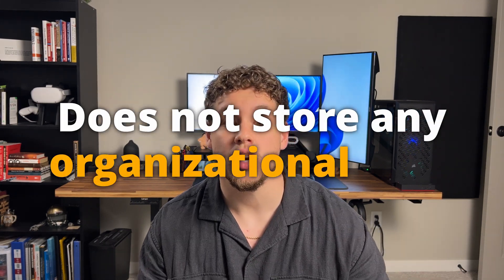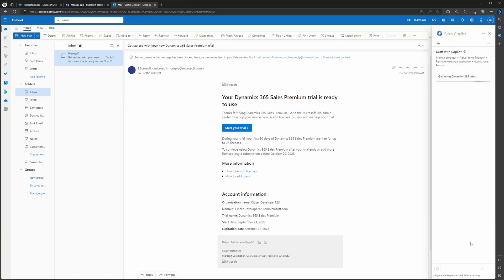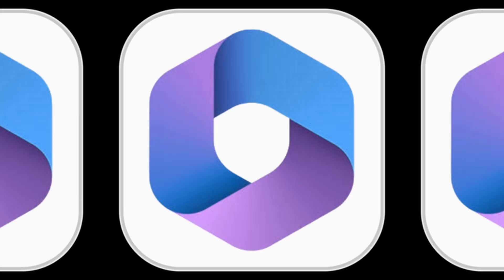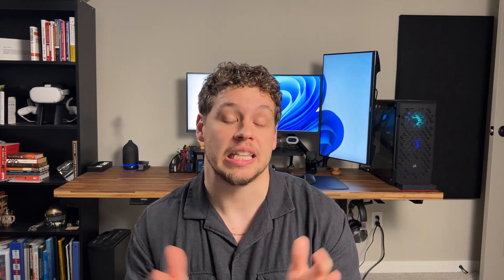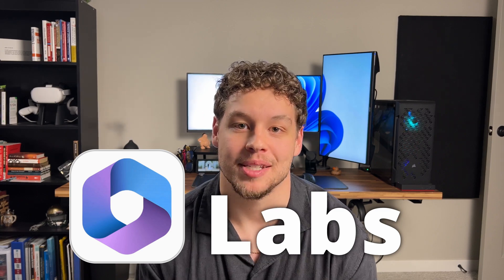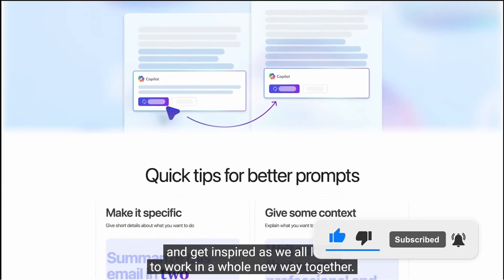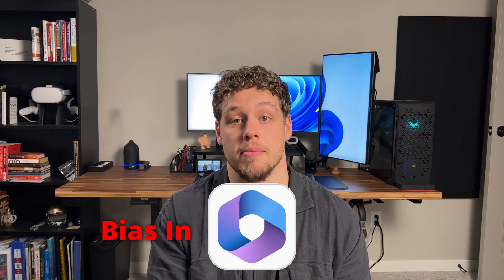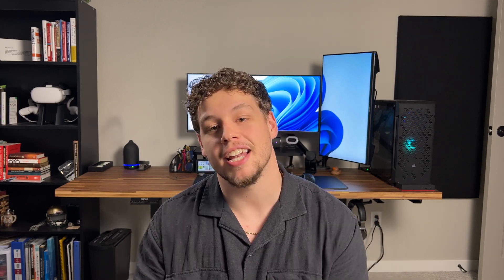Microsoft Copilot: 5 SECRETS you NEED to know!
Unlock the SECRETS of Microsoft COPILOT! In this eye-opening video, we delve into lesser-known facts and features about the groundbreaking Microsoft Copilot. Discover surprising insights and functionalities that can revolutionize your experience today!

Uncover the SECRETS of Microsoft Copilot in this eye-opening video! Delve into lesser-known facts and features about this groundbreaking tool, revealing surprising insights that can revolutionize your experience today. Explore how Microsoft Copilot enhances productivity, creativity, and efficiency in your daily workflows.

This video is going to answer:
1️⃣How does Microsoft Copilot store Data?
2️⃣How many Copilots are there?
3️⃣How is Copilot related to Chat GPT?
4️⃣What is Copilot labs?
5️⃣Is Copilot resistant to bias?